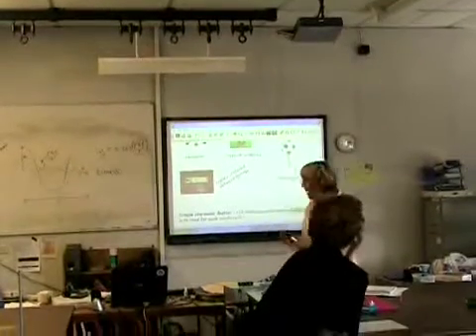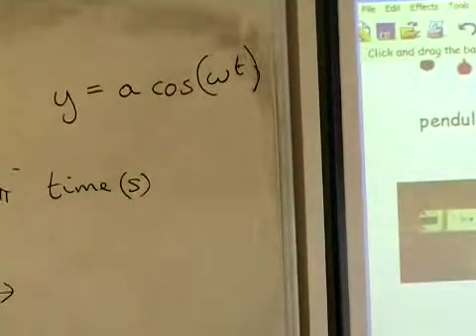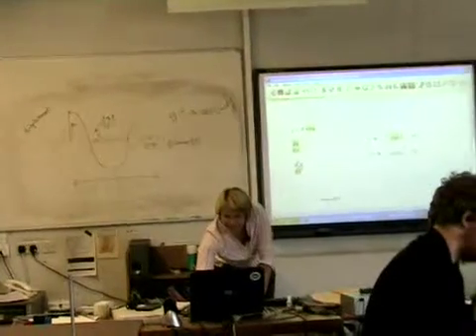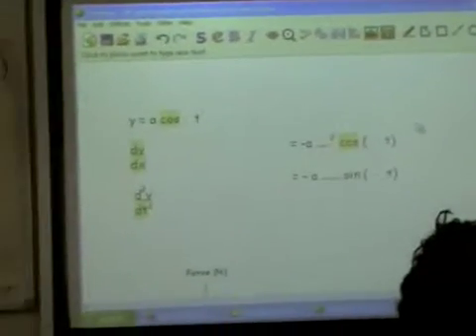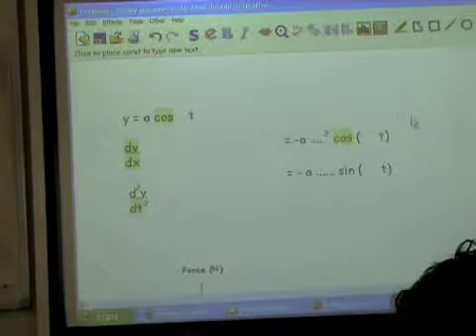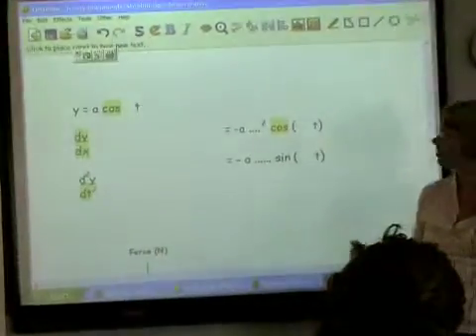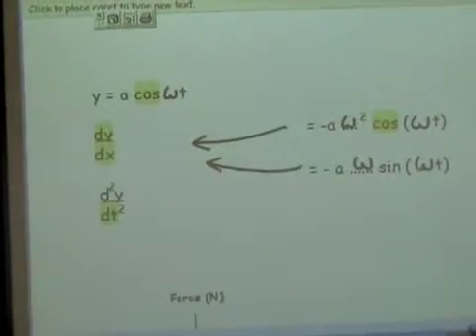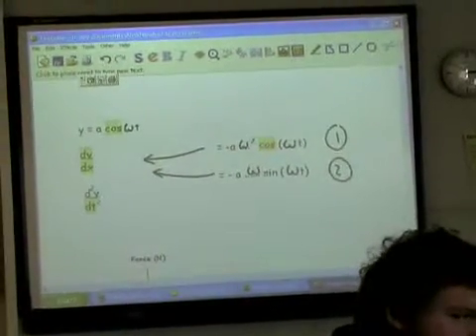HVLC Phy V072Mech7aSHMintro2